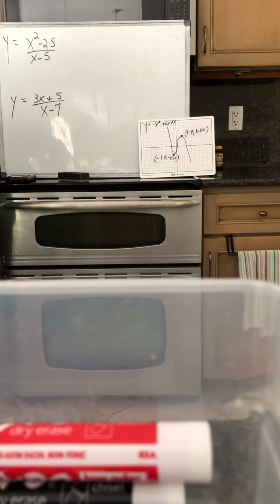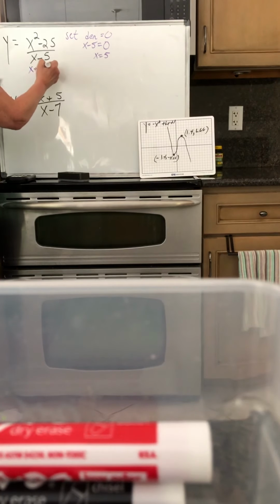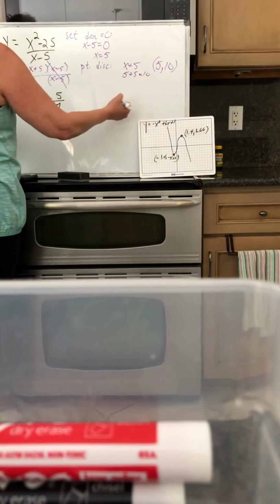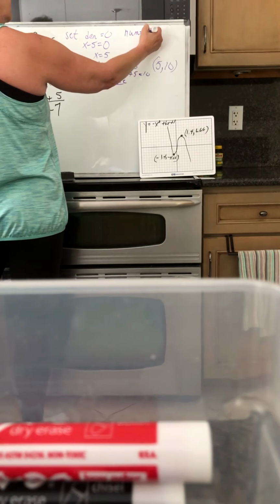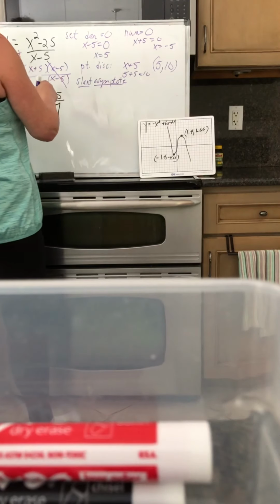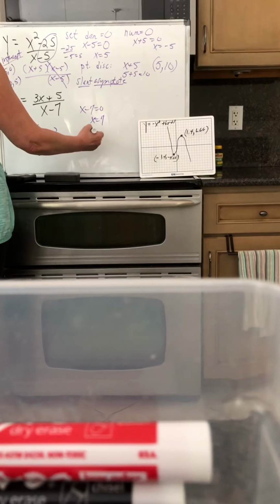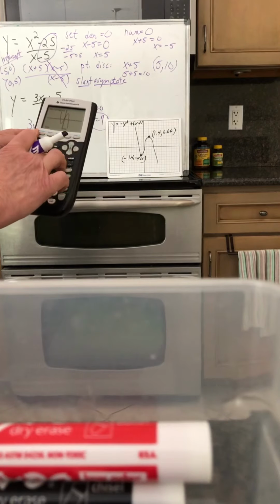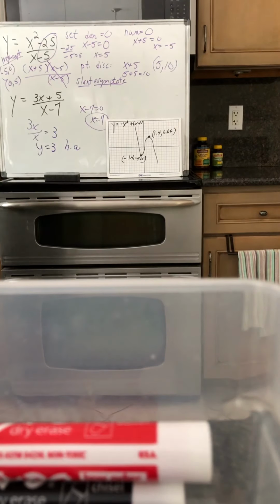Review for last test in precalculus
Rational and polynomial functions